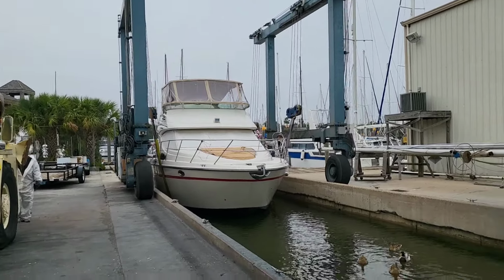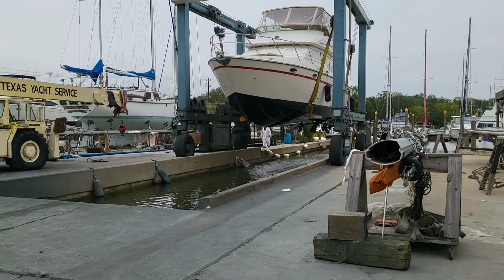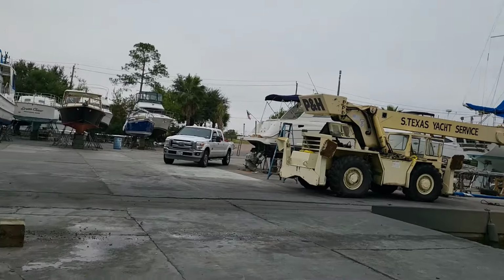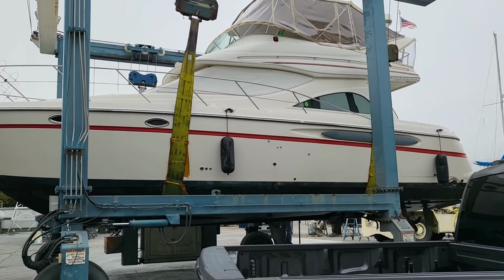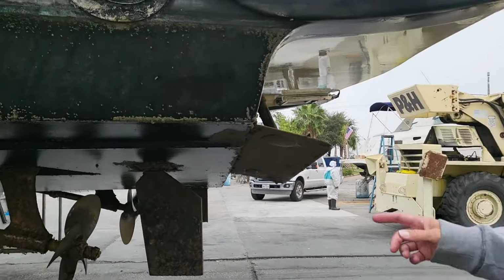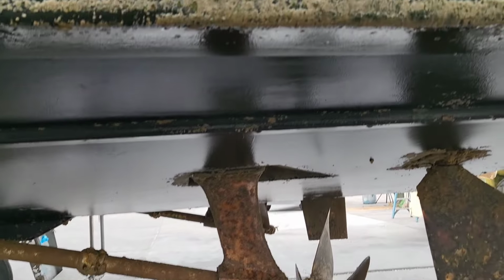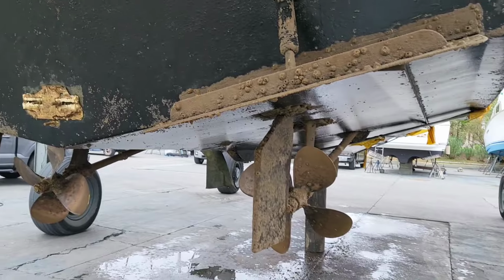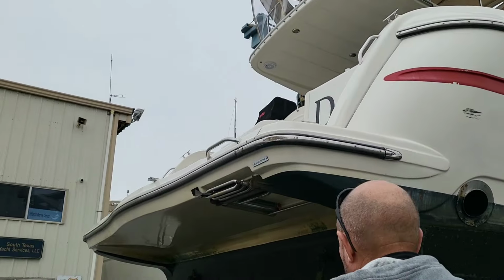Haul out of the Some Day, Nov 2022